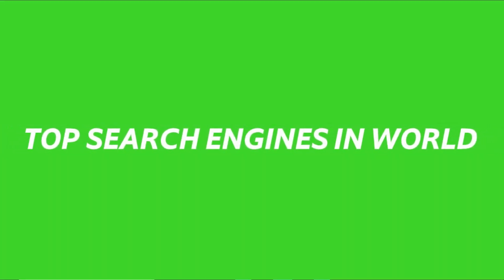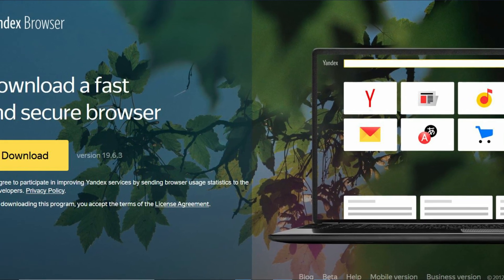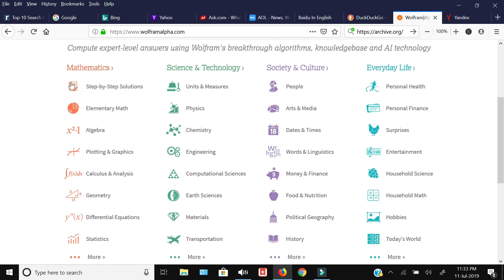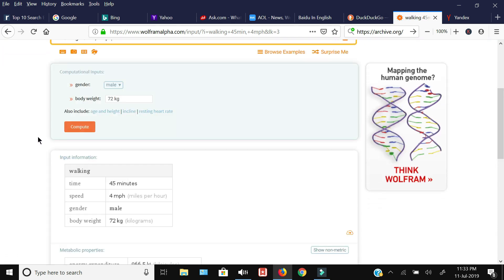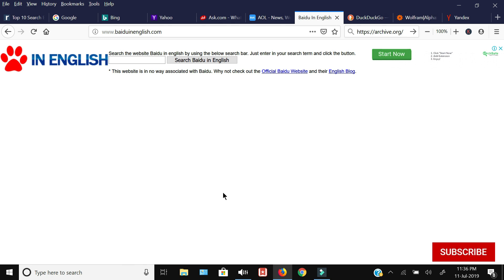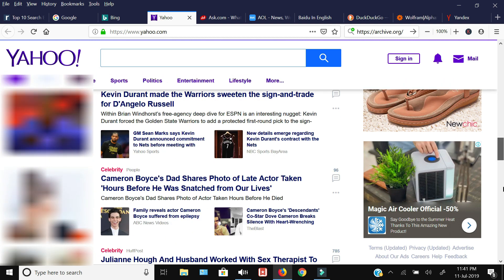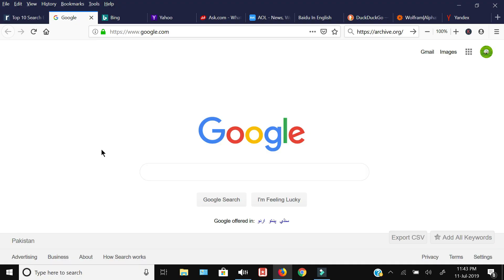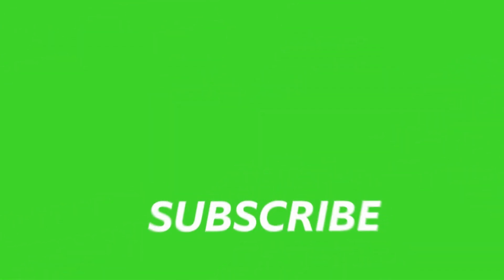10 Best Search Engines 2020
Top 10 Best Search Engines list is prepared on Alexa Websites Ranking based on most visited Internet search engines in the world. Some of them can be a good alternative to Google Search Engine.

Top 10 Search Engines List - 2020

About Channel